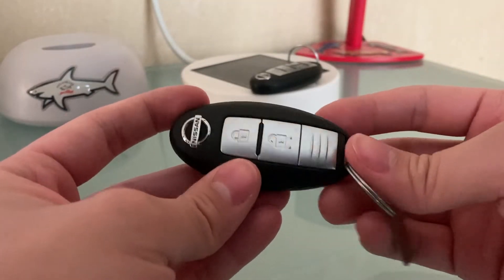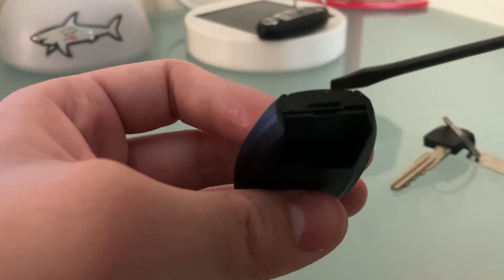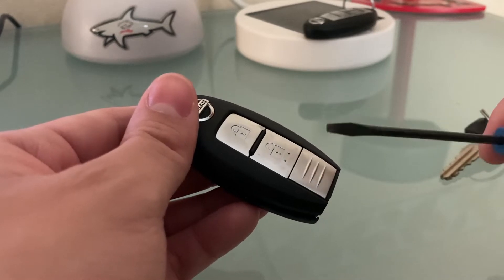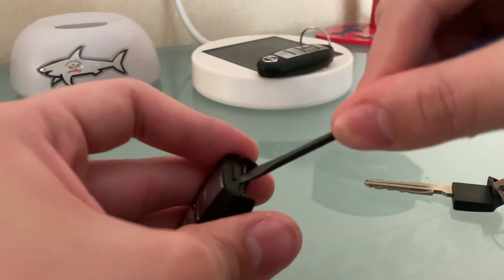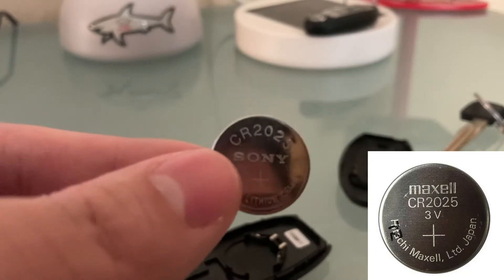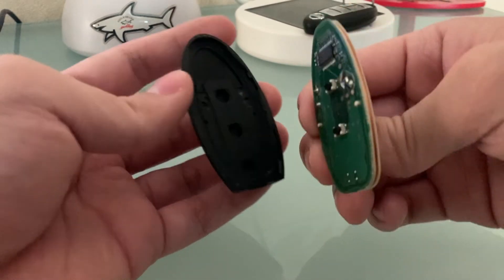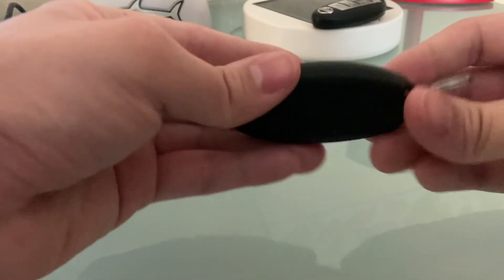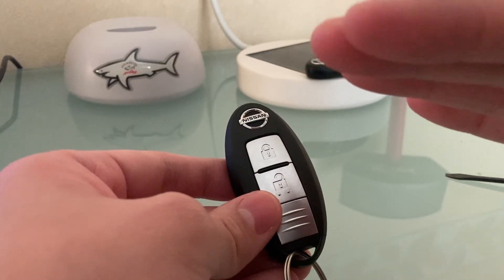Nissan Key FOB Battery Change Tutorial - For Qashqai, Juke, Micra, Etc.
This video is about a Nissan key FOB battery change tutorial.

Battery: CR 2025

TIMESTAMPS
0:00 Intro
0:09 Battery Change Tutorial
2:27 Outro

Warning: There is always risk associated with changing the battery yourself! The safest option in my opinion is bringing the key FOB to the Nissan dealership and having them change it.